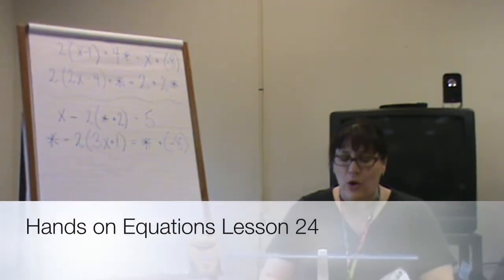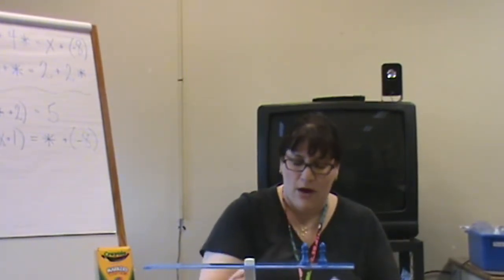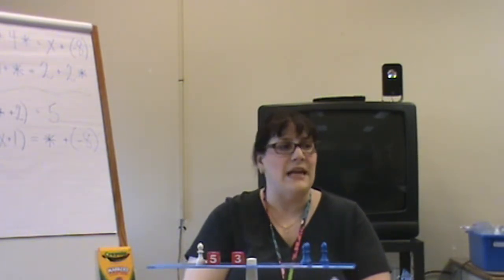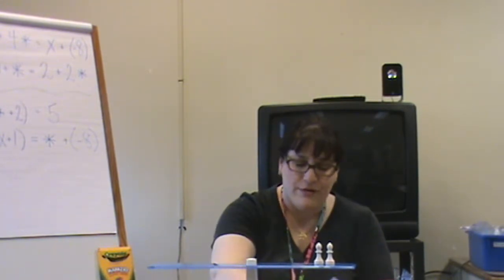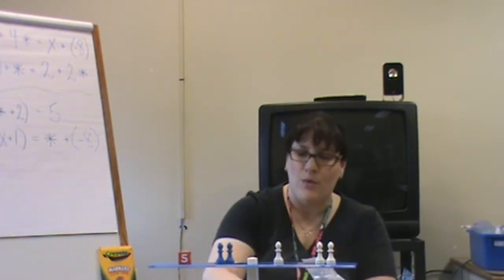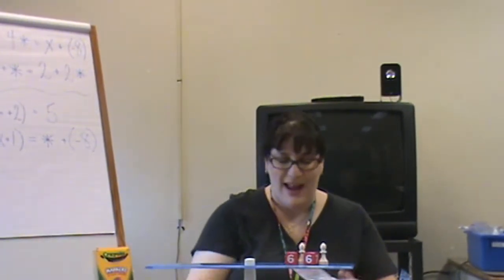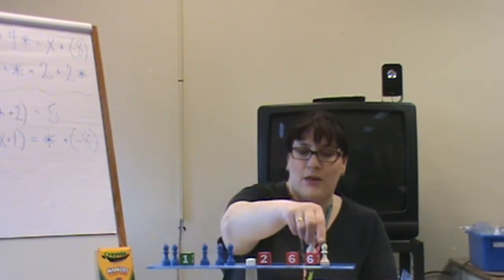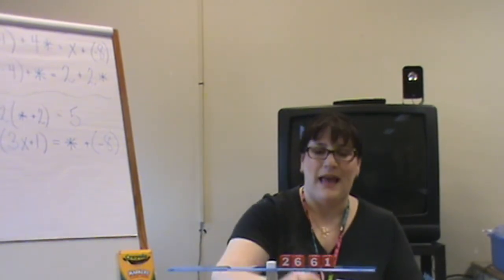Hands on Equations Lesson 24